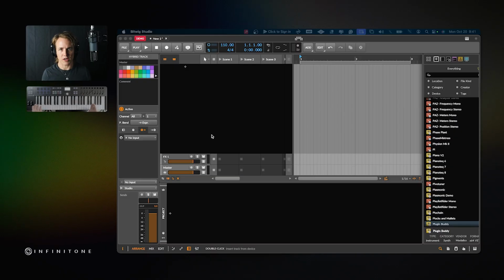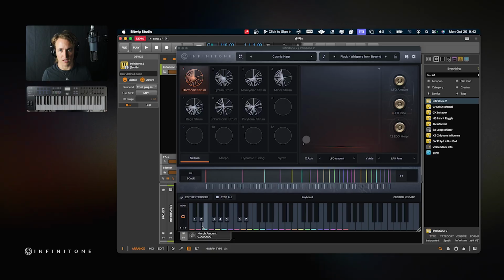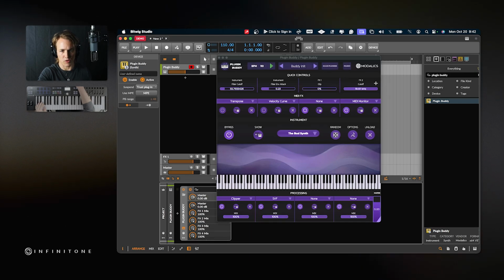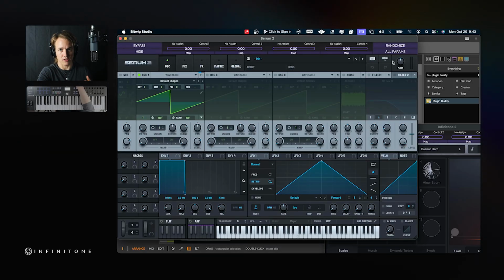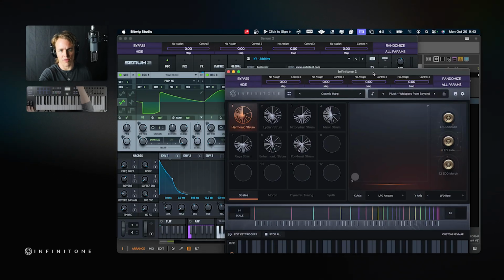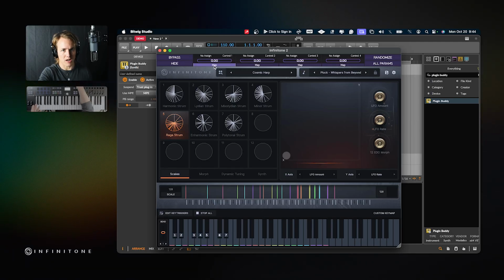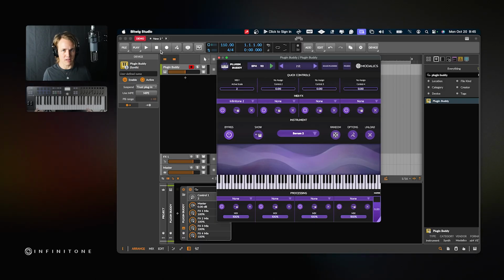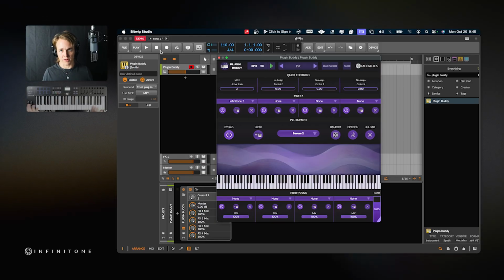Getting Started in Bitwig - Infinitone 2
In Bitwig you can run Infinitone 2 as a synth or connect it to an MPE compatible synth with a plugin wrapper!